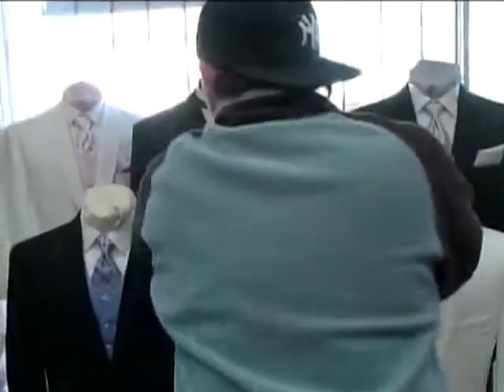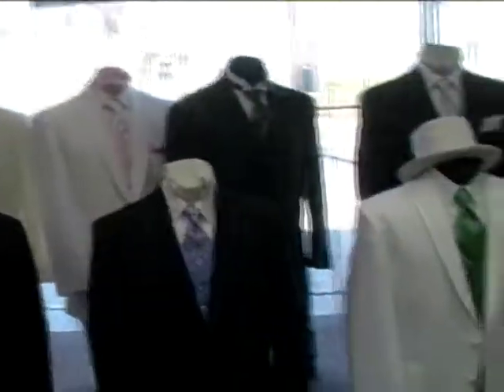Andre St Clair get tuxedo for 2008 show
Host Andre St Clair picks out his tuxedo

FitnessAtlantic.com